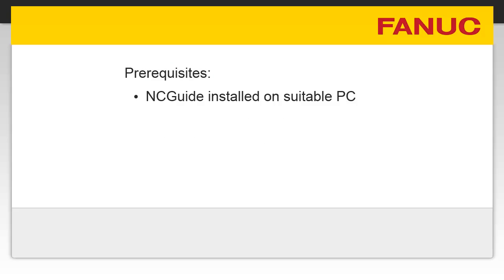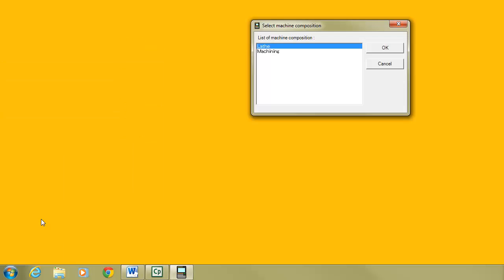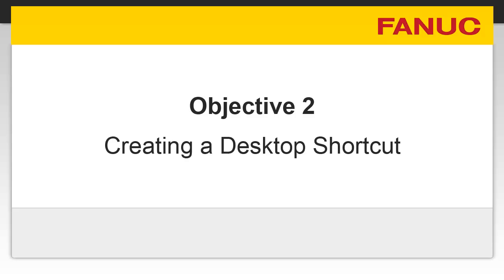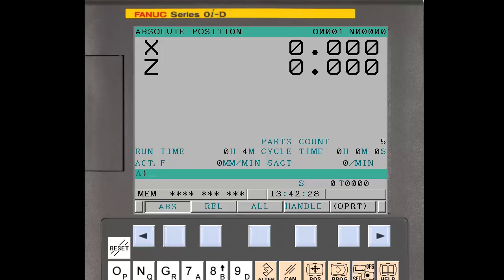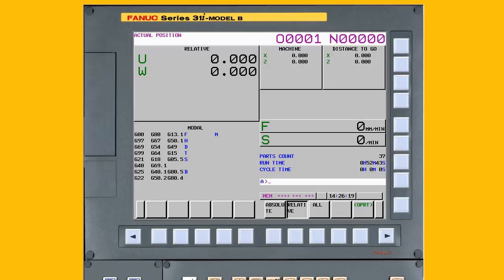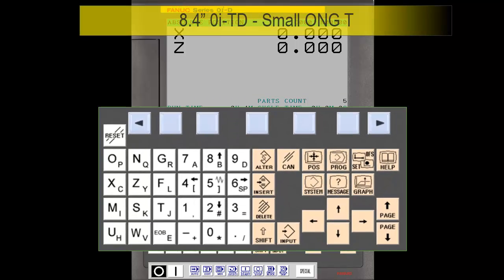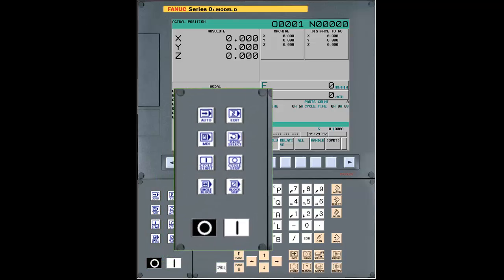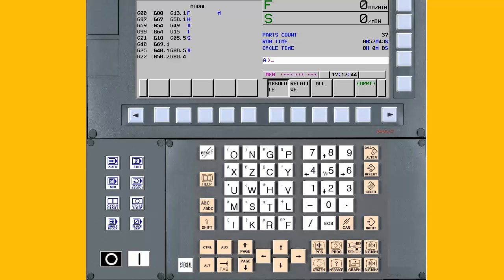NCGuide Tutorial 1 - Starting NCGuide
This video demonstrates how to start and exit NCGuide, how to create a desktop shortcut, how to select the preferred CNC display size and how to select the preferred MDI keyboard. It is best viewed in 720pHD and full screen.